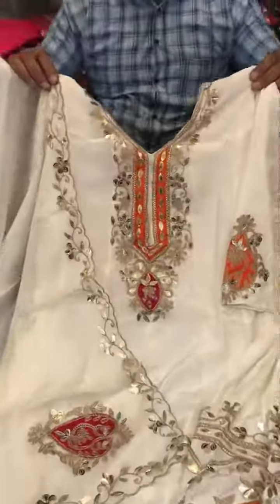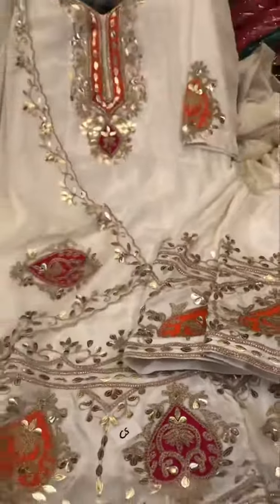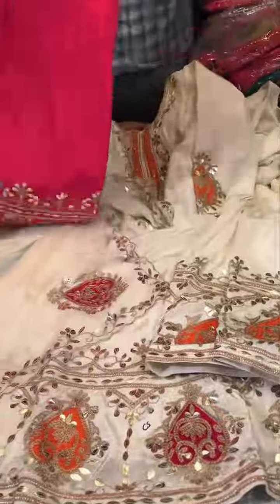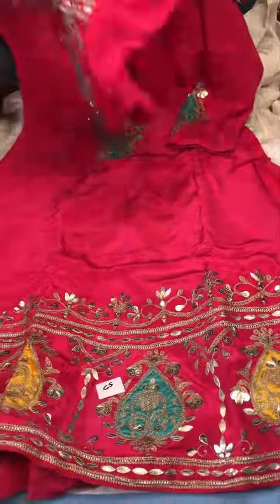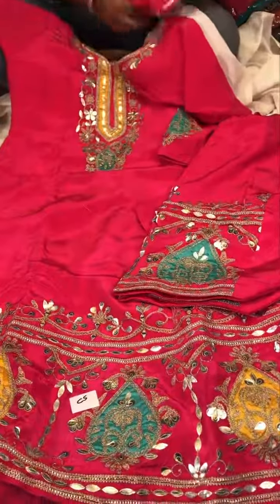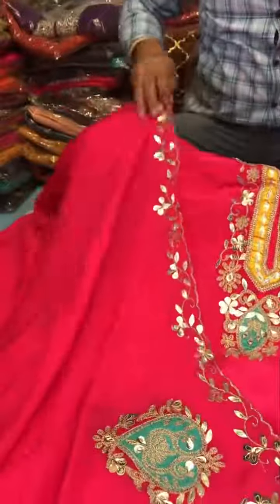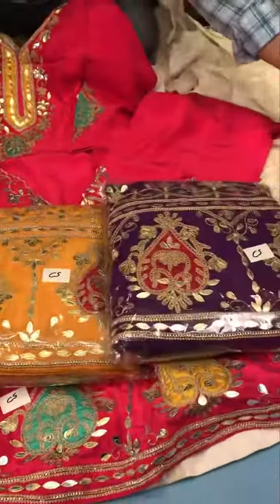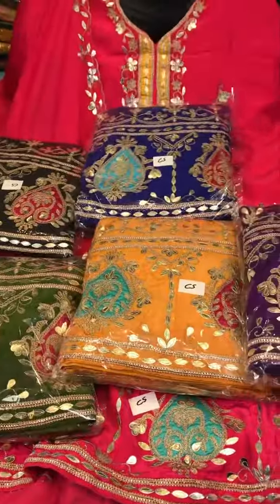Off white color Anarkali Suit